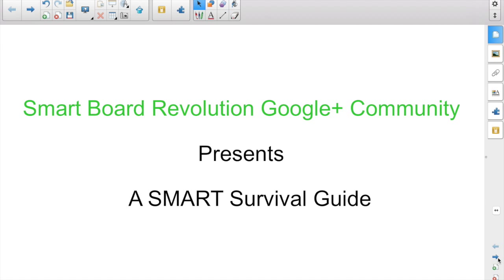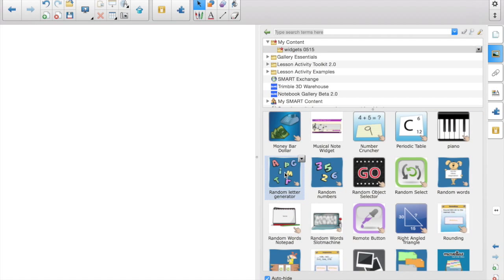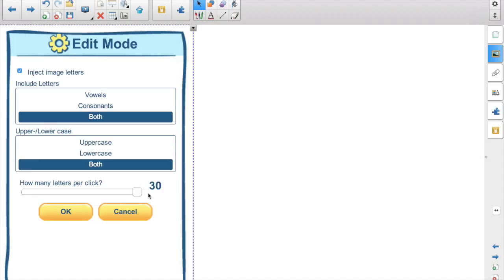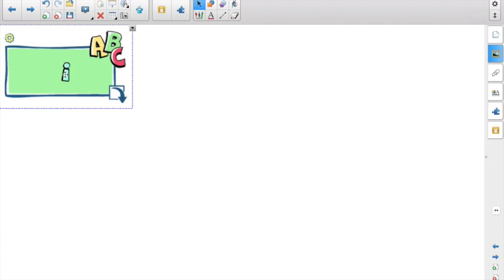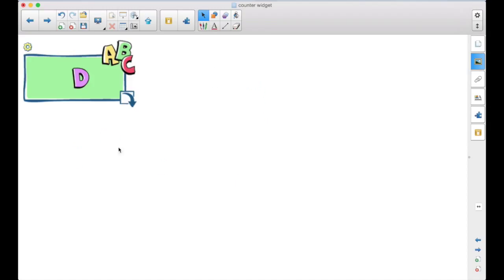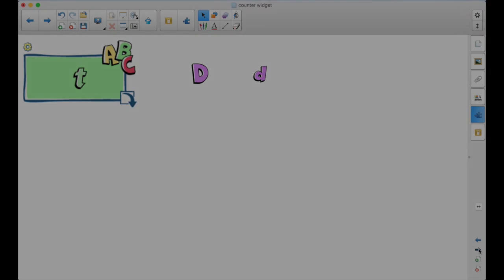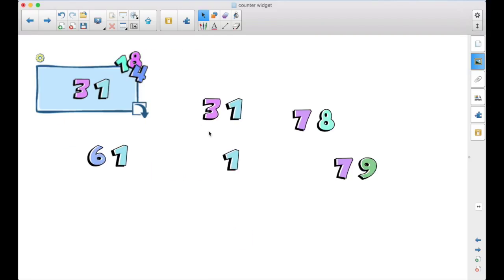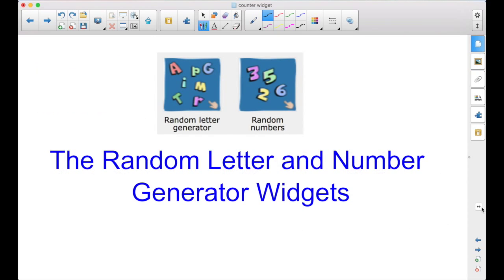Using the SMART Board in Instruction: The Random Letter and Number Generator Widgets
This episode shows how to use the Random Letter and Random Number Generator Widgets in SMART Notebook. They work almost the same. It outputs a random letter or number (or multiple ones). The video also has an example of how you might use them in a lesson.